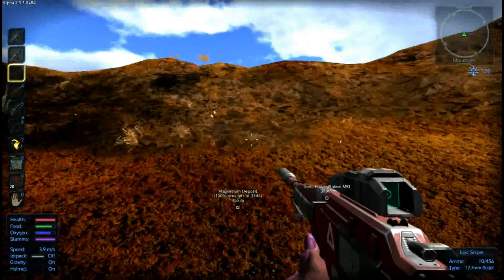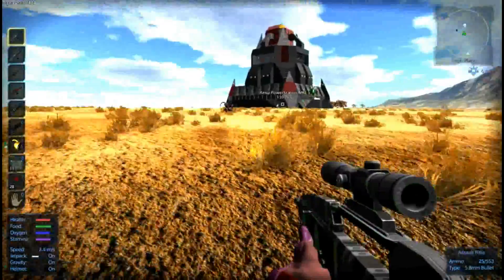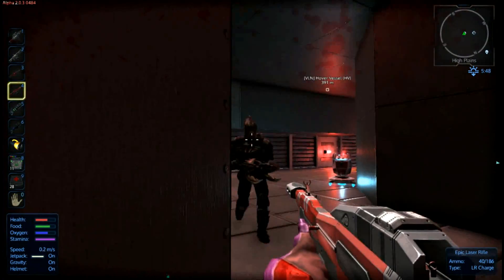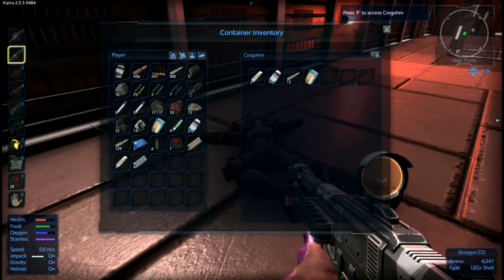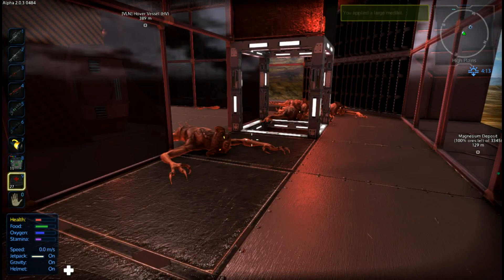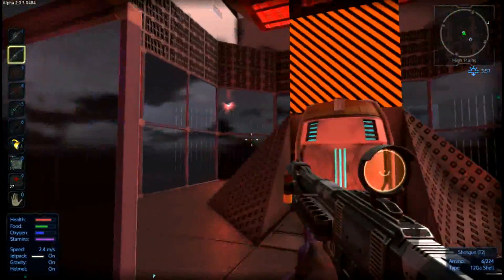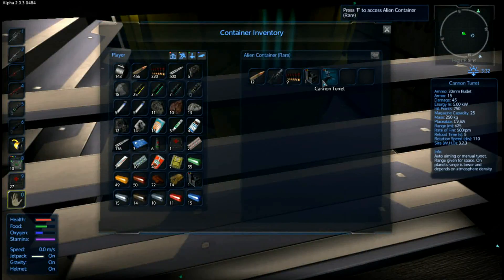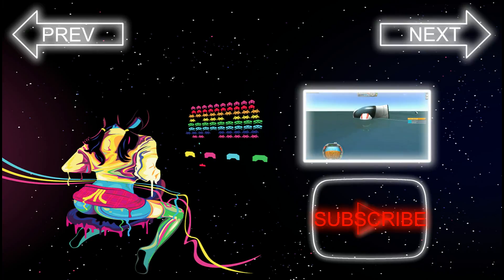Empyrion - Single Survival (Ep27) Xenu Powerstation Mk I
Do you like Space Engineers? You enjoy StarMade? You kick the crap out of MineCraft and want something new? Then Empyrion - Galactic Survival just might be the game for you! Empyrion - Galactic Survival is a 3D open world, space survival adventure in which you can fly across space and land on planets. Build, explore, fight and survive in a hostile galaxy full of hidden dangers. The game uniquely combines elements from space simulations, construction games, survival games and ego-shooters. The game is currently under development by Eleon Game Studios.

  We've conqured a planet and a Moon, time to add a new Omicron to the Empyre! With a successful touch down, Night continues on his quest to visit strange new lands, eat exotic foods, meet intresting creatures and, to kill them all!

Want to play on the same map I am?
SEED: 101721

Send me a Tweet @NightVallin